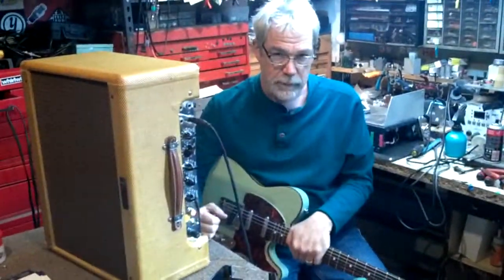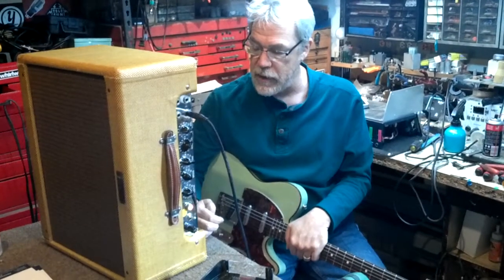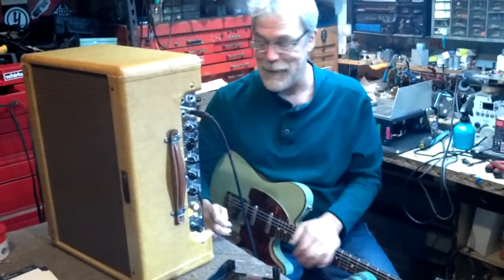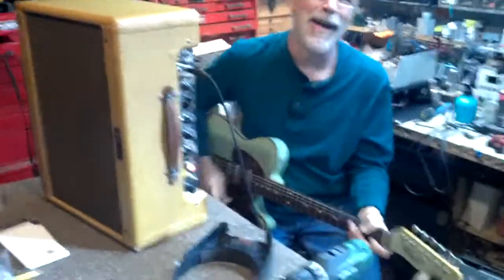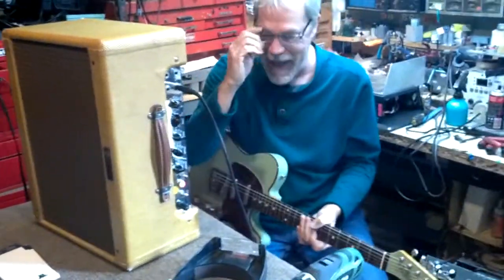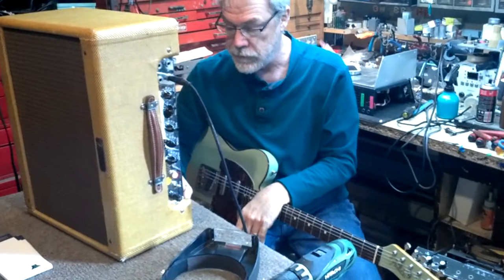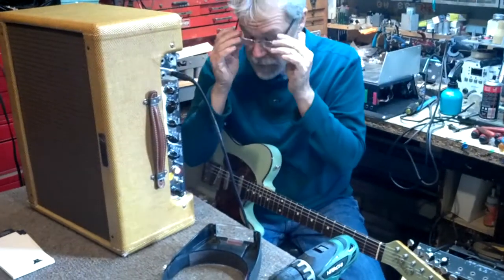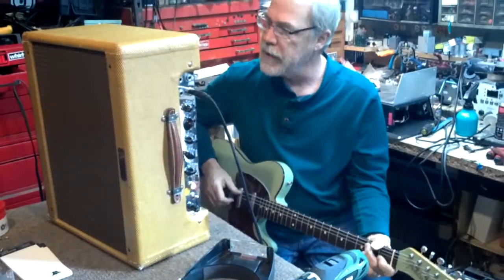William Yates 1955 Tweed Tremolux Part Four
The incomparable Billy Yates playing Tele through a mint condition, all-original 1955 Tweed Fender Tremolux. Wow. Five Parts Total.